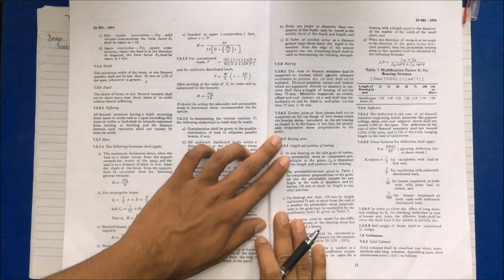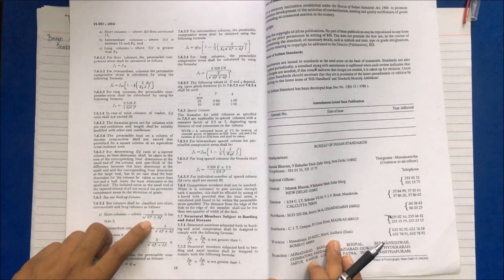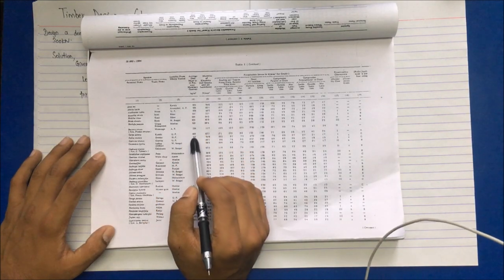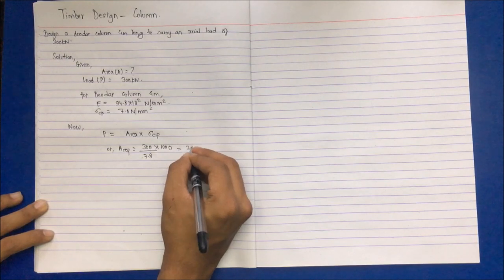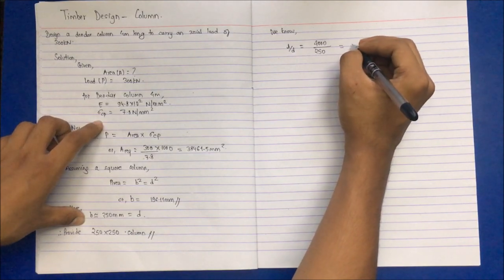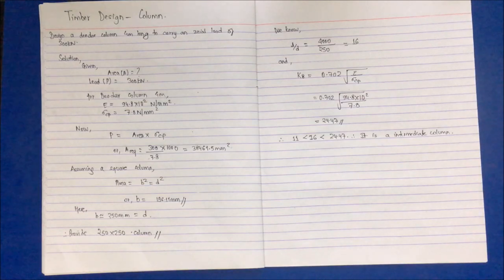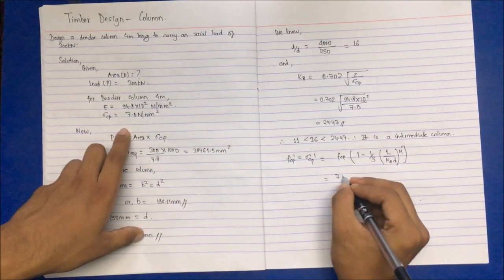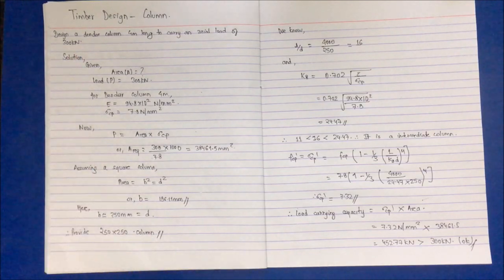Design of Column | Timber Designing | IOE TU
In this video, we will discuss on design of column for timber structure.

Please open Is 883 code for timber design